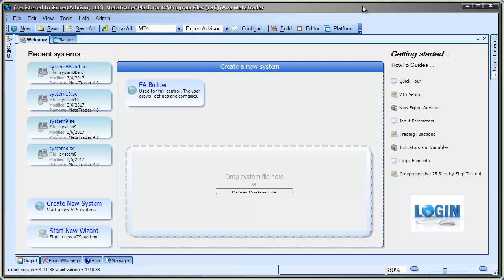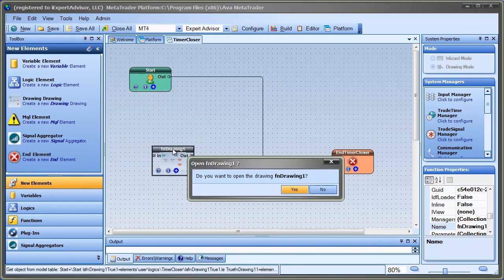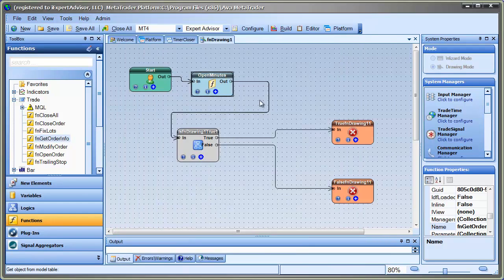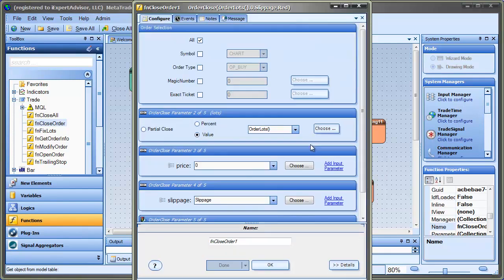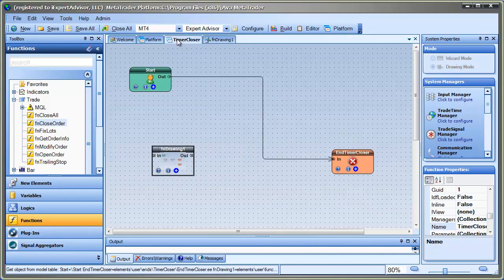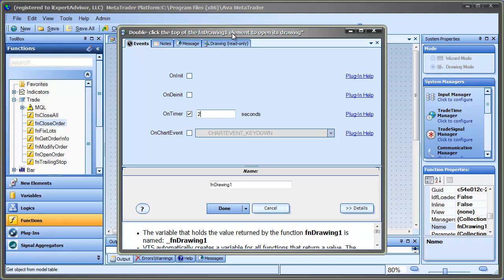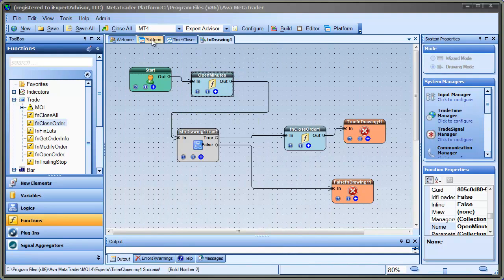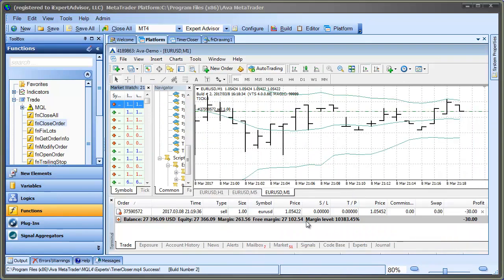VTS EA Builder, Build an EA that Closes a Trade After 60 Seconds Updated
Use  the EA-Builder's Event Manager to execute a function from the MetaTrader OnTimer event every 2 seconds, without writing any MQL code.